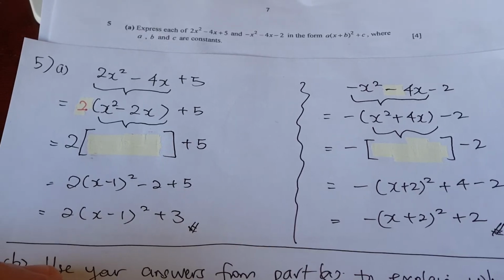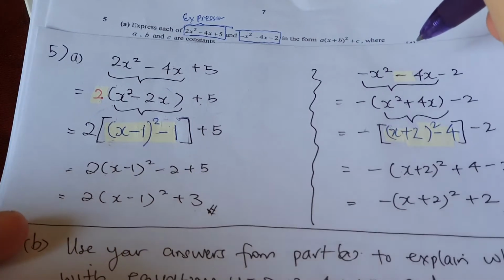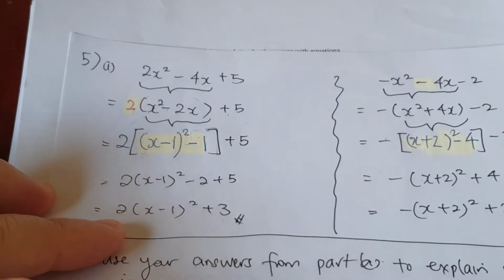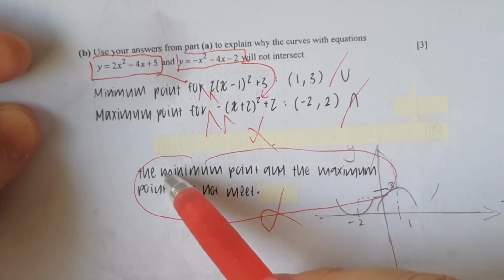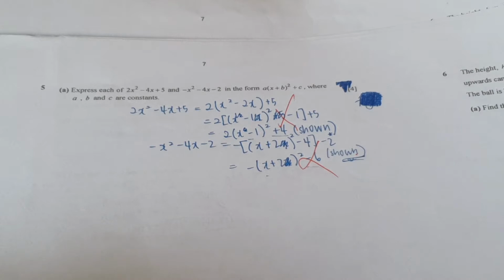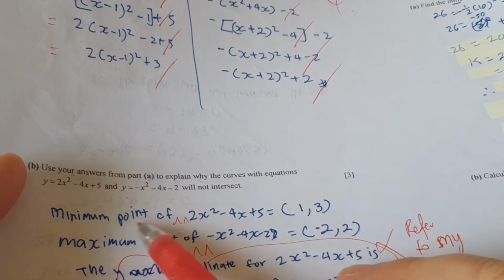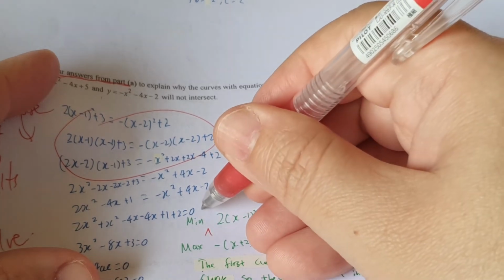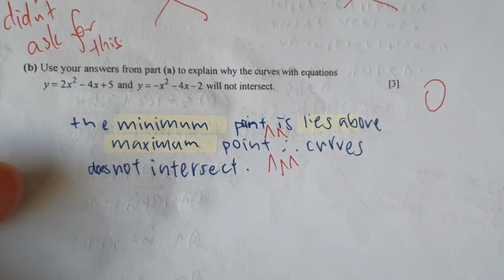WA 2020 soln 5